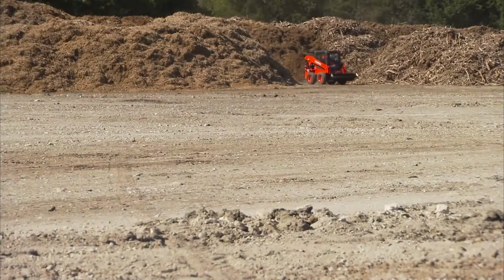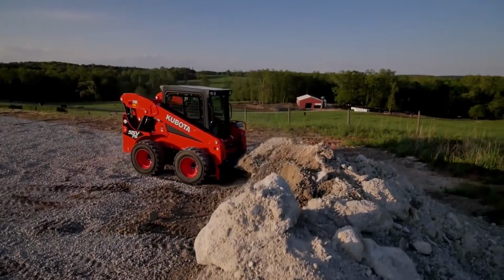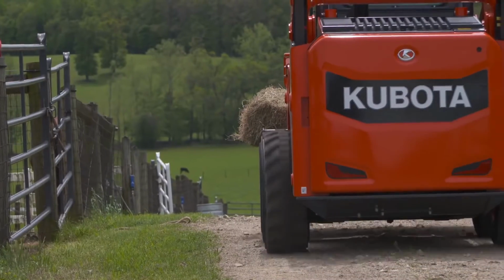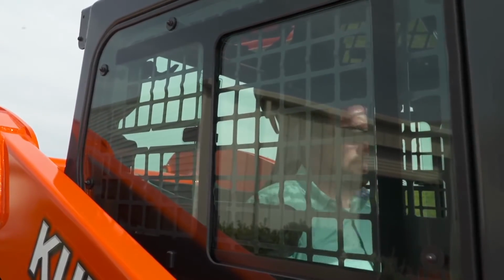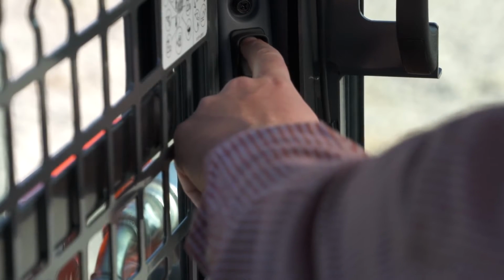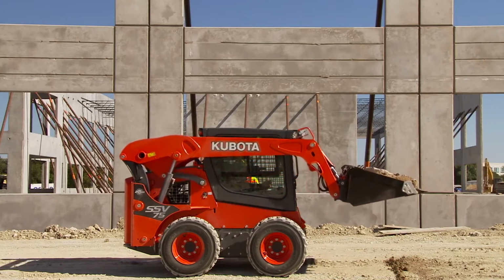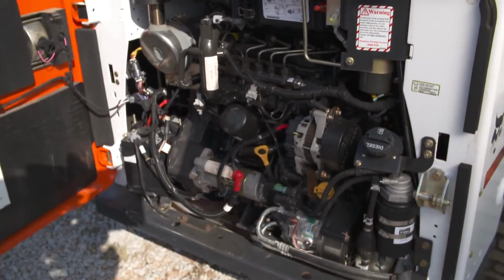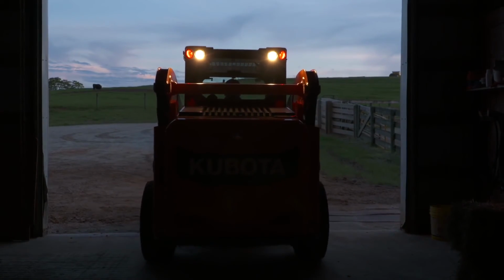Kubota SSV75 & SSV65 Advantage Video